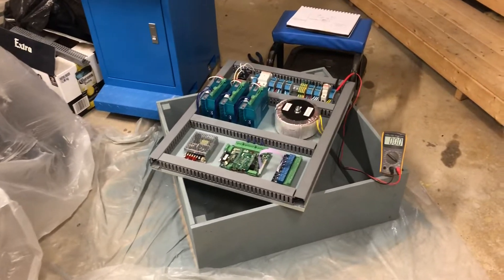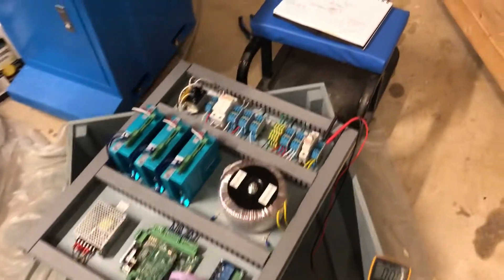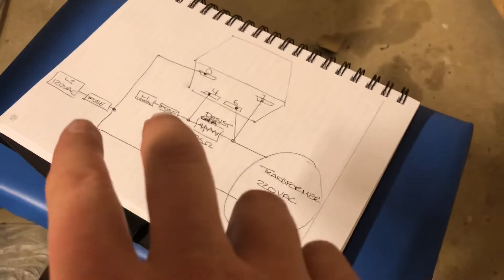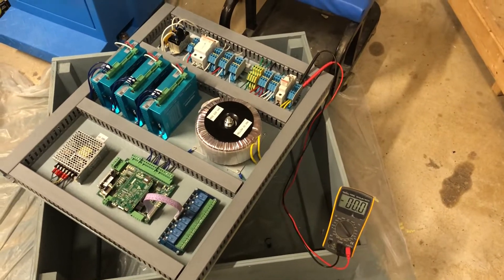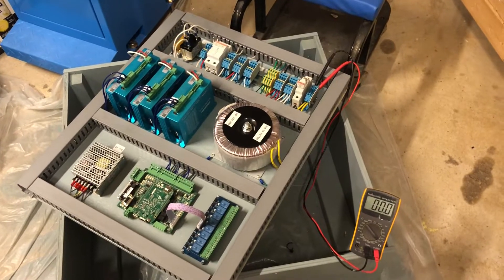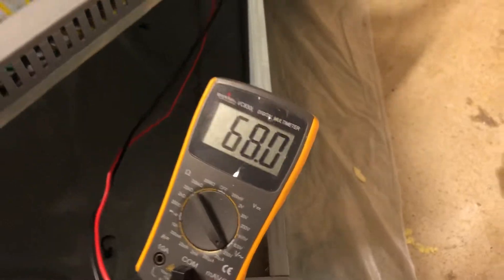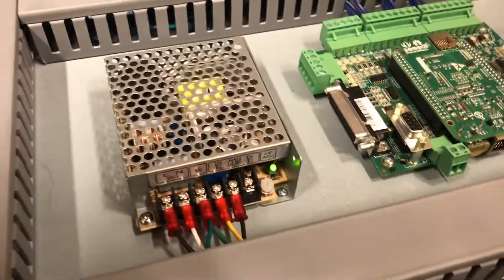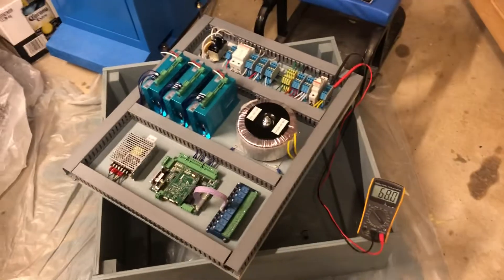Precision Matthews PM30-MV CNC Conversion - Inrush Current Problem FIXED!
There is a point in the video where I call the 60V secondary coil of the transformer the “60 Amp” side. Correction: 60 Volts.